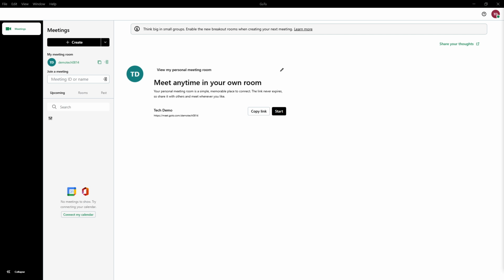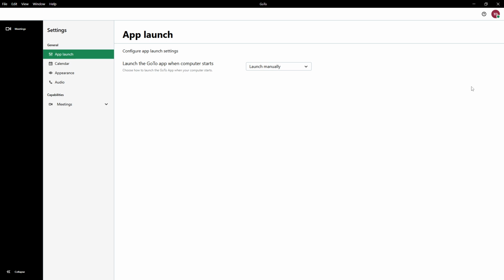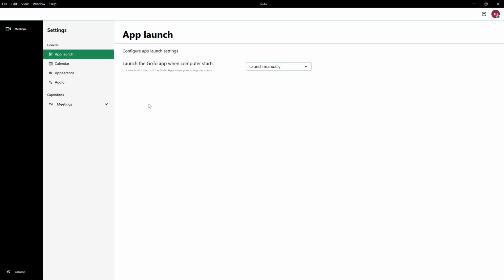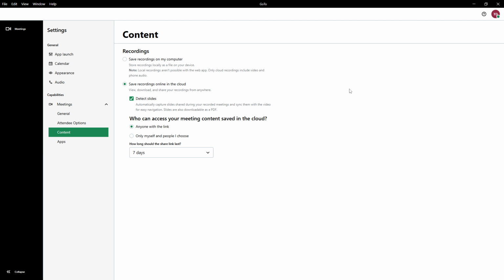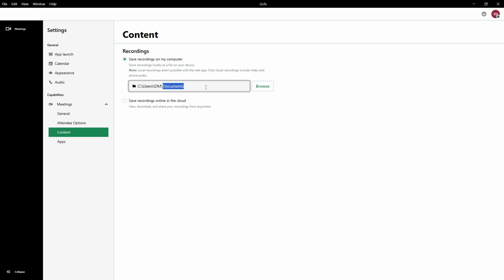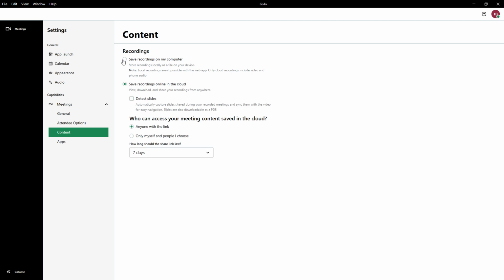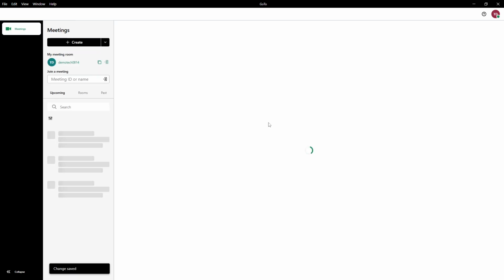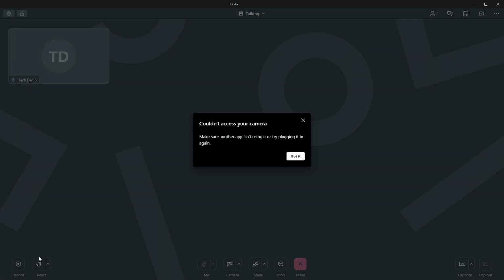How to Enable Recording in GoToMeeting [2026 Full Guide]